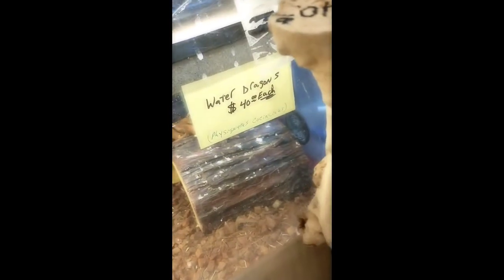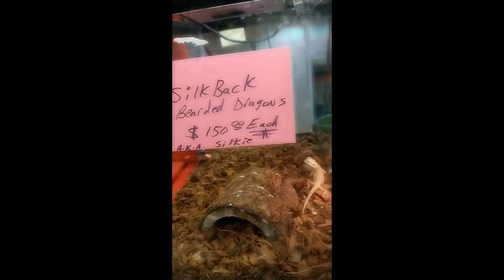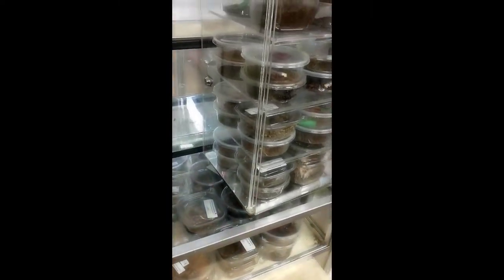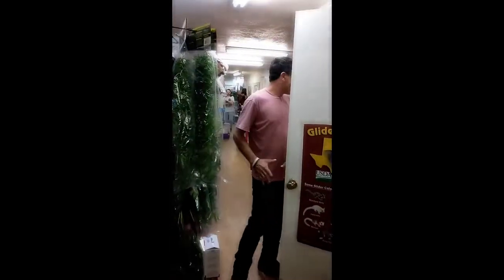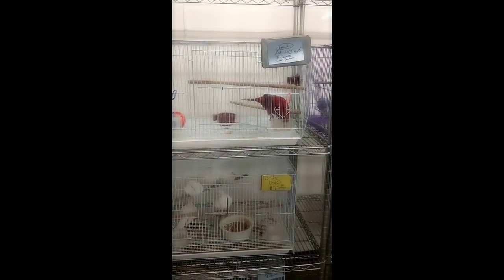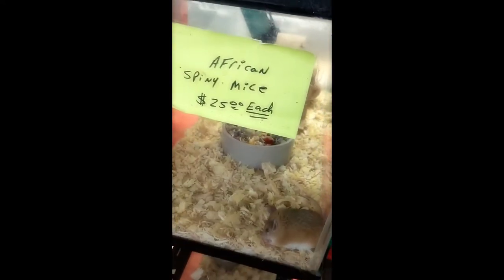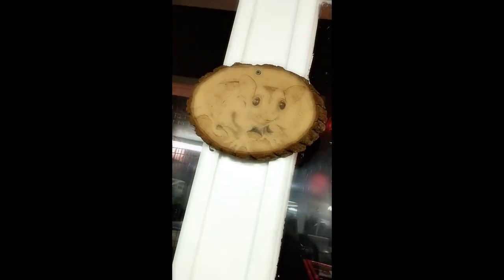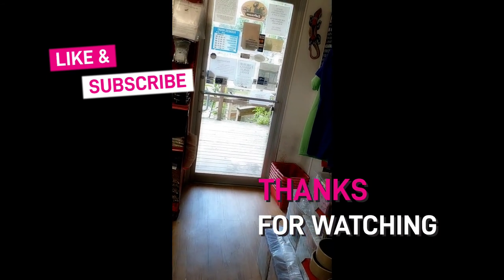KP REPTILES TOURS S&S EXOTIC ANIMALS INC!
Join KP Reptiles on our first Pet Store Highlight with S&S EXOTIC ANIMALS INC as we showcase what they have available in store.